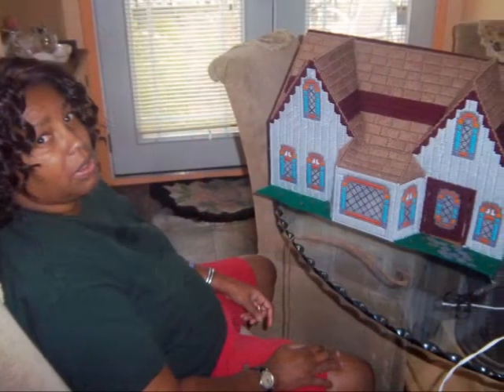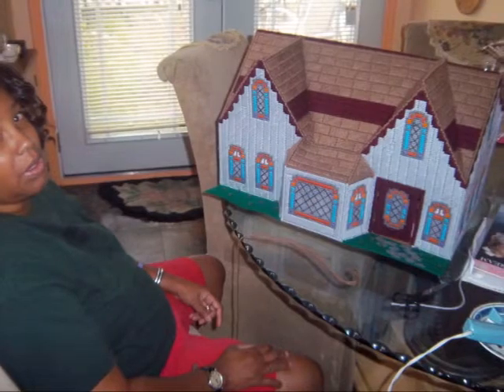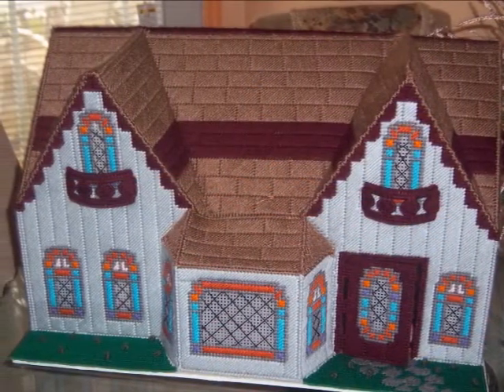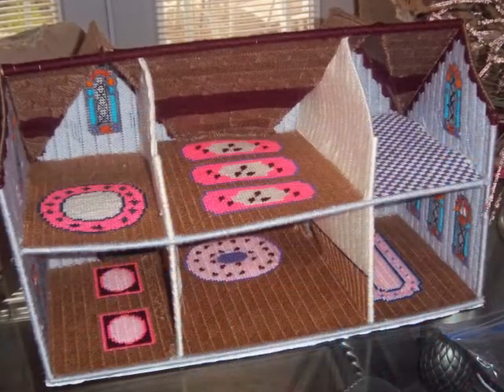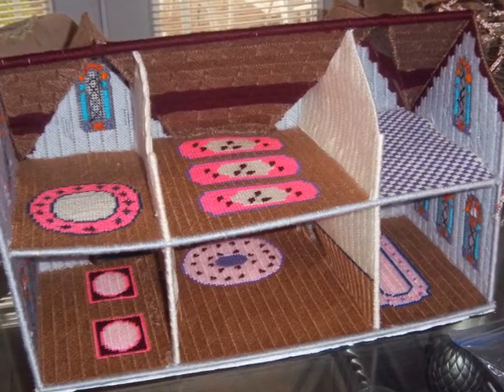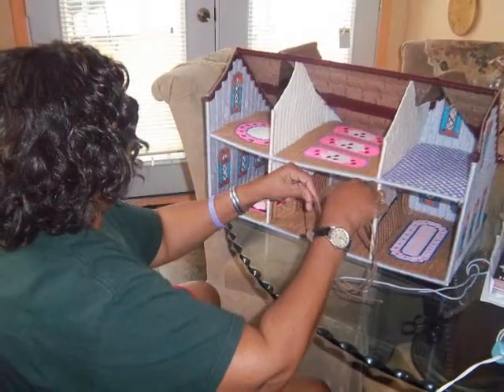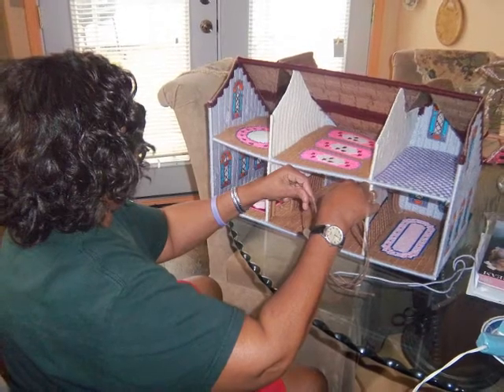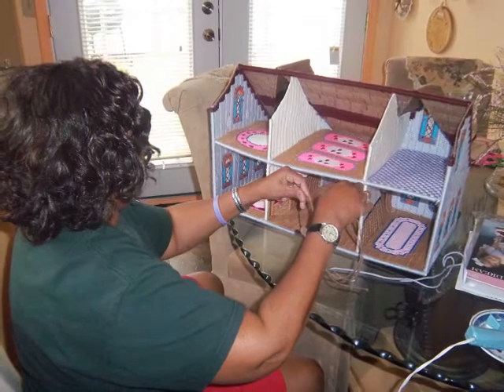jasmin's doll house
This is a doll house that i made for my grand daughter jasmin. it's made of plastic canvas and stiff cardboard. many hours of work...